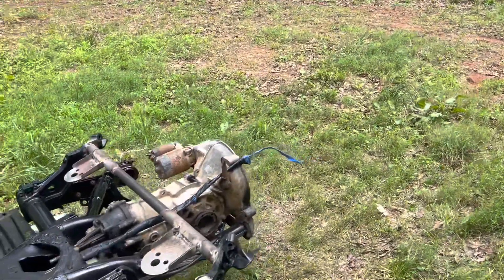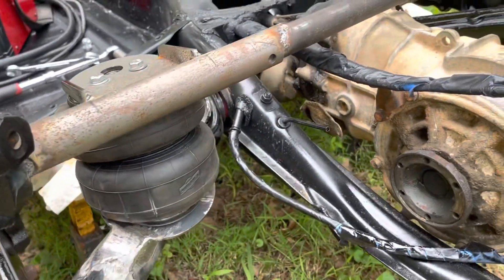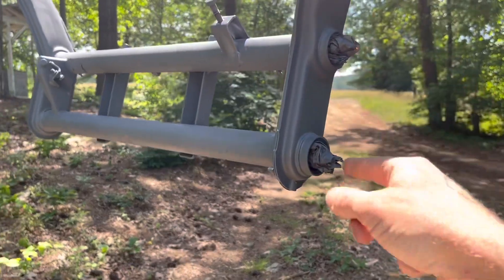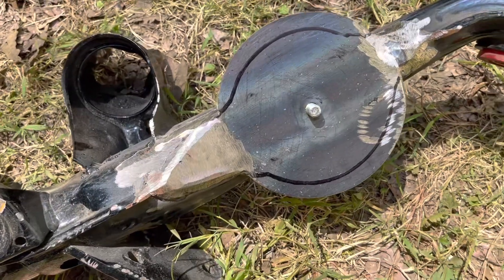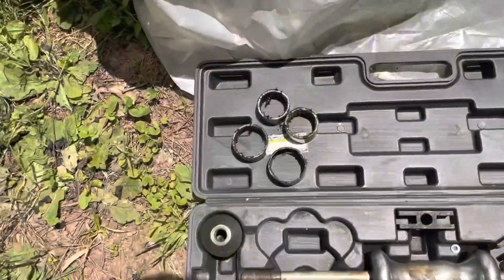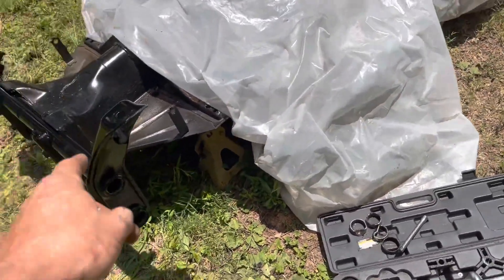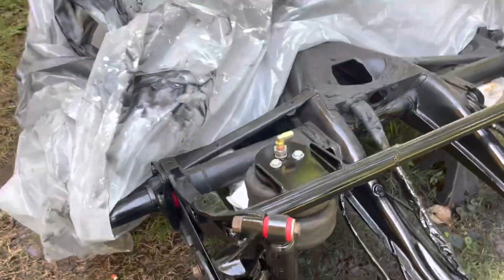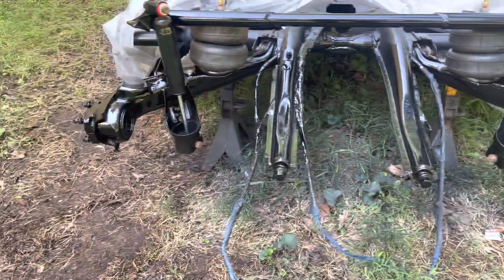73 Beetle Volksrod: completion of Airkewld IRS rear air ride and replacing front beam bearings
completion of Airkewld IRS rear air ride and replacing front beam bearings